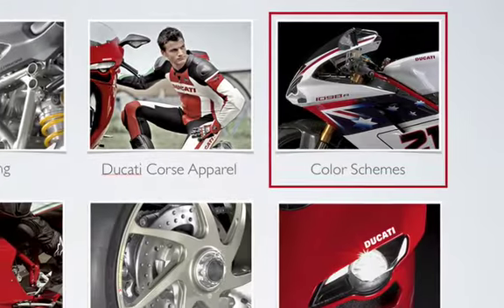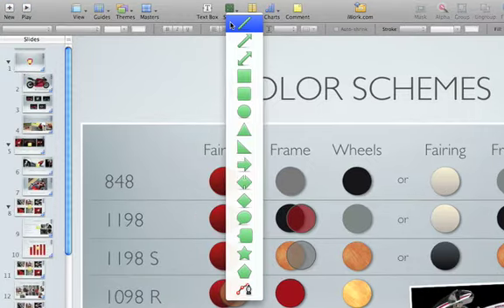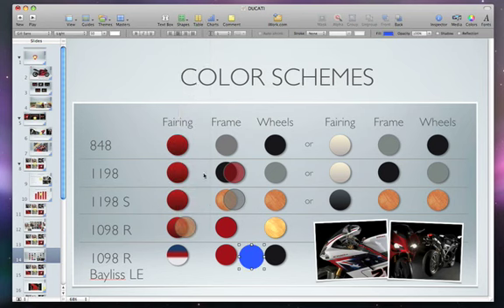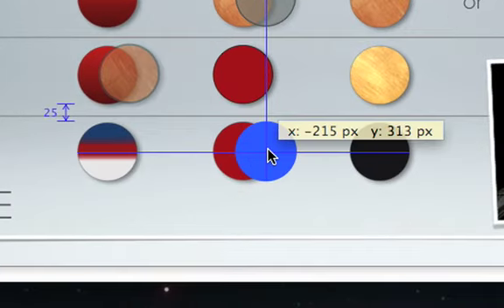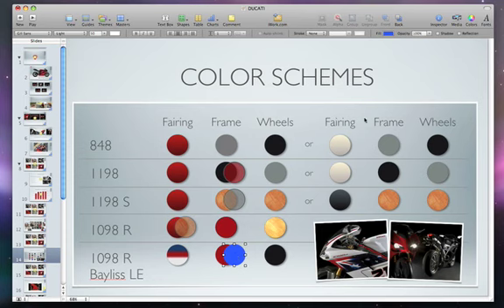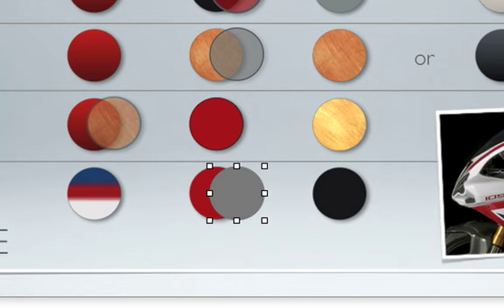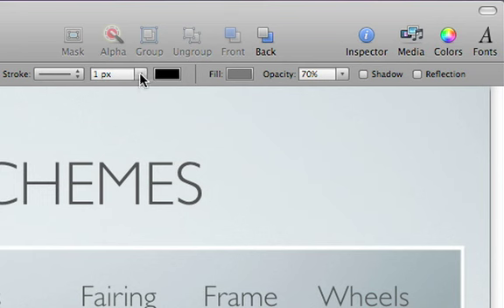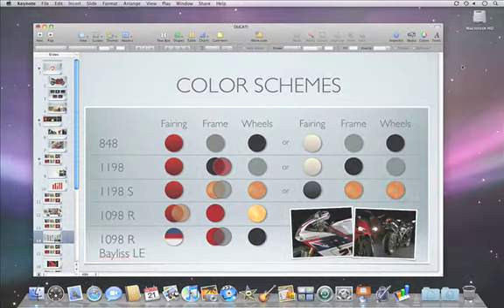004 Apple iWork Keynote 09 Create and use shapes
004 Apple iWork Keynote Create and use shapes us 20090106 r640-10cie